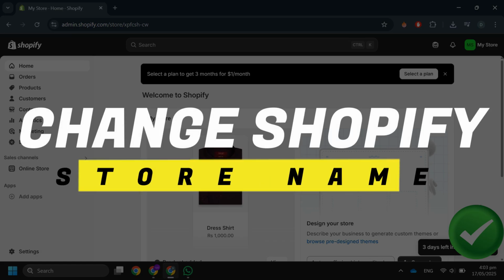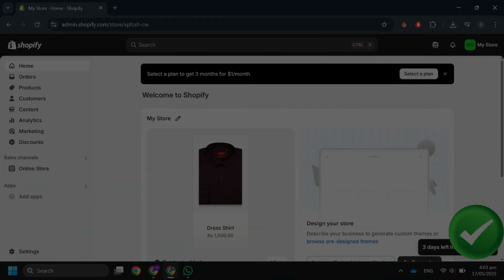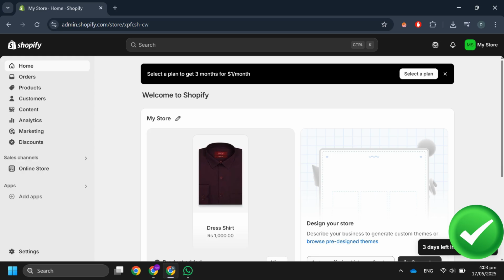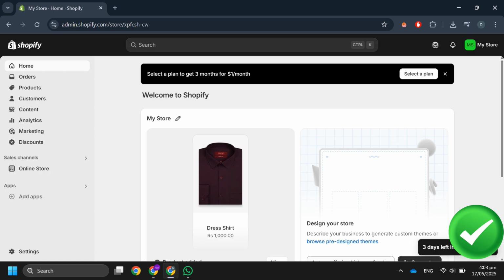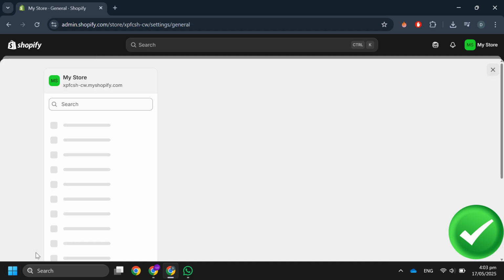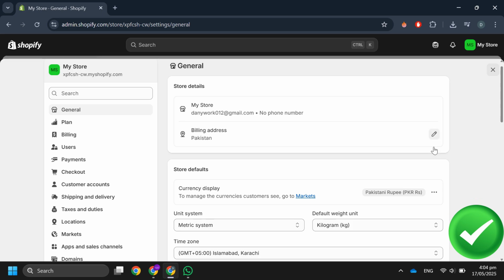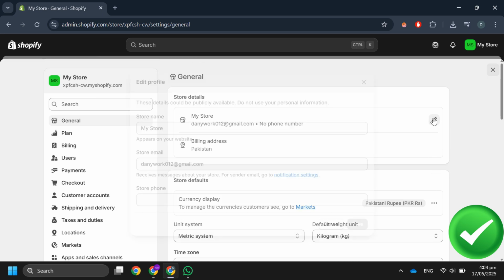How to Change Shopify Store Name (EASY)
Learn How to Change Shopify Store Name (EASY) in this video.